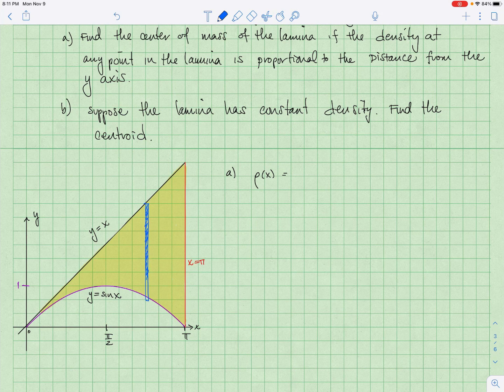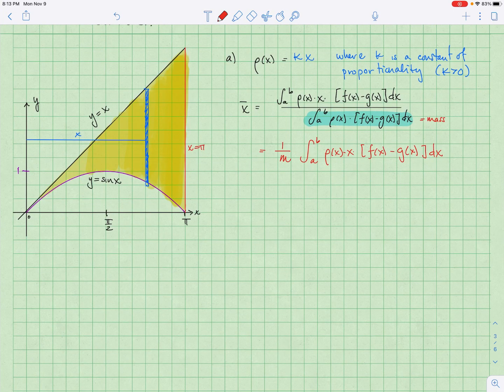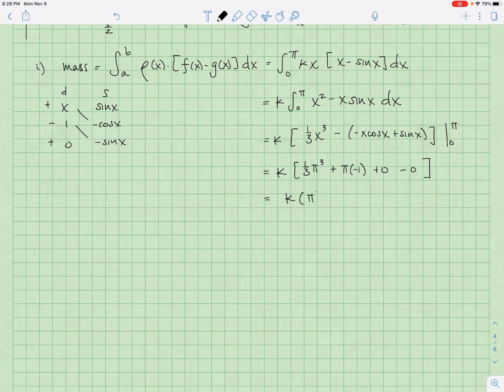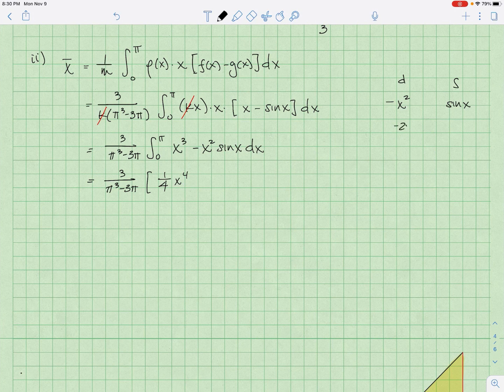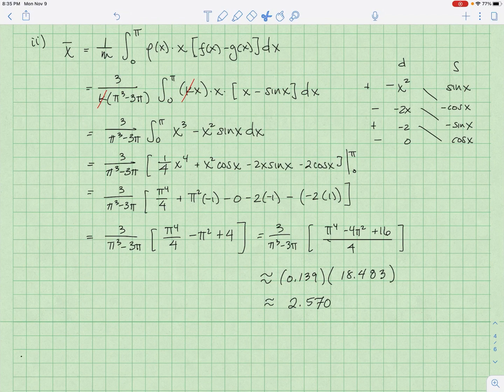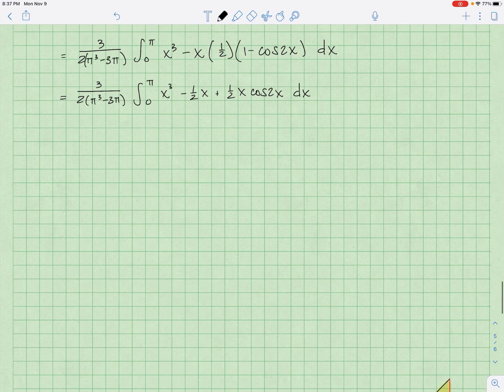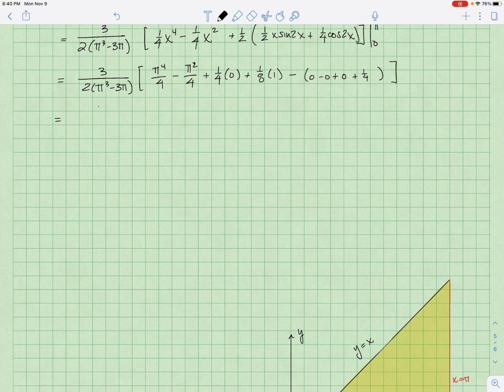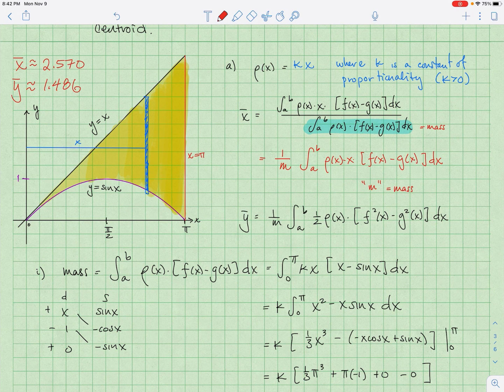M142 Lecture 8.3.3 Example 1A